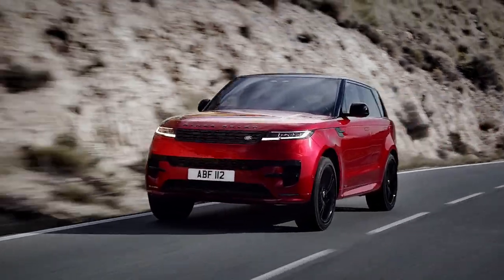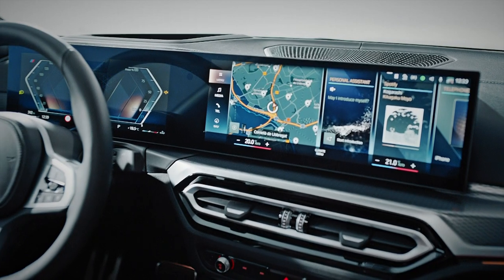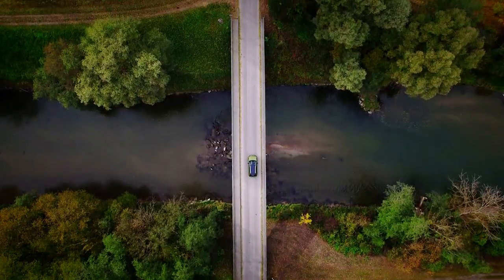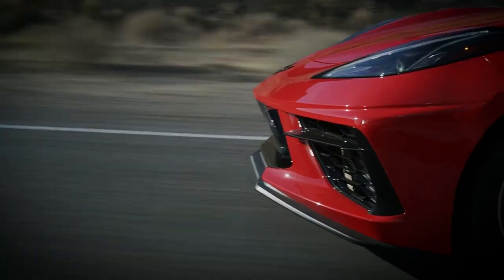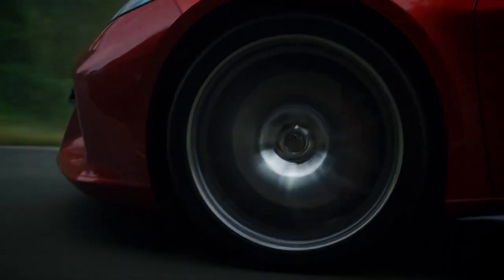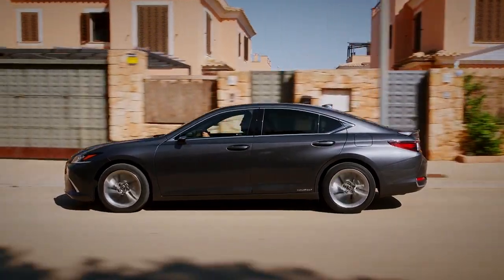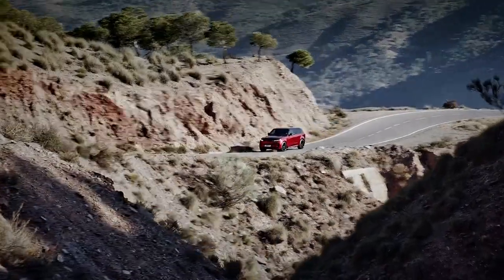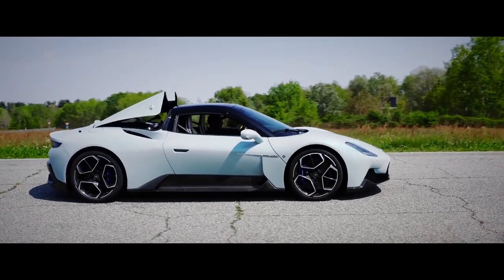⚡ FULL EPISODE - Take a look at the all-new Range Rover Sport!! Auto Mundial Ep25-22⚡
This time, we’re taking a look at the all-new Range Rover Sport. It’s certainly a looker, but it is worthy of the Range Rover badge? We also have Chevrolet’s new supercar-baiting Corvette Z06, and a posh new saloon car from Lexus. Finally, we have BMW’s newly updated 3 Series and Volkswagen’s stylish new Taigo.

Featured Cars
BMW 3 SERIES
VOLKSWAGEN TAIGO
CHEVROLET CORVETTE Z06
LEXUS ES